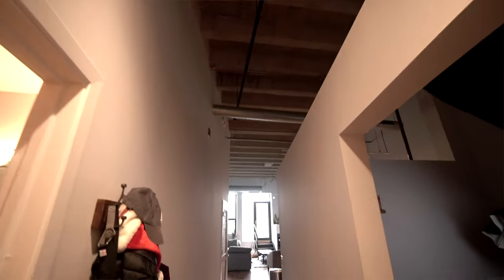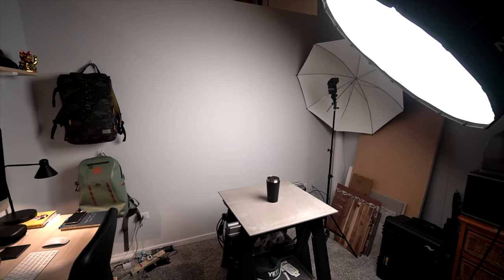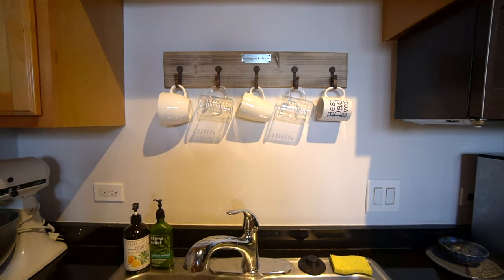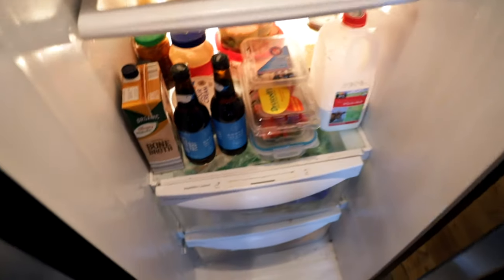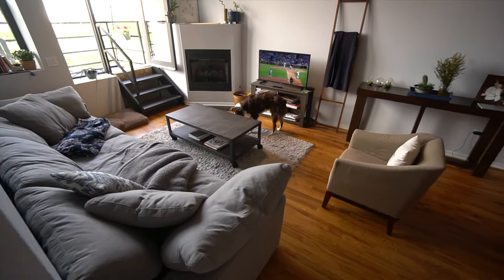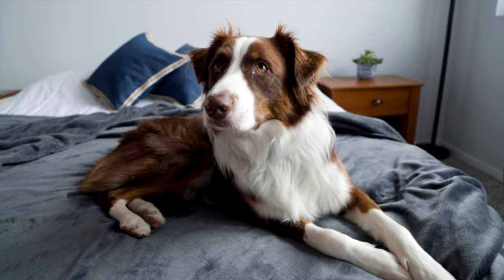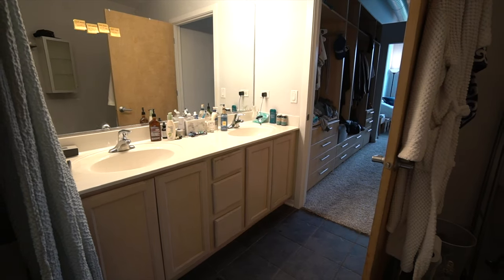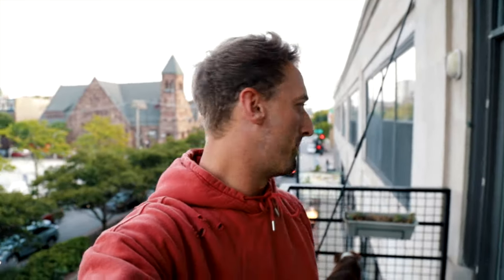2019 CHICAGO Photography Studio and Apartment Tour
Welcome to our beautiful loft apartment located in West Loop, in the gorgeous city of Chicago, IL.

My Gear -

Main Camera for Video
Main Camera for Food Photography
Backup Camera for Video
Favorite Video Lens
Second Favorite Video Lens
Favorite Food Photo Lens
Headphones for Editing
Softbox for filming in studio
Favorite Studio Continuous Lights
Flash for Food Photography